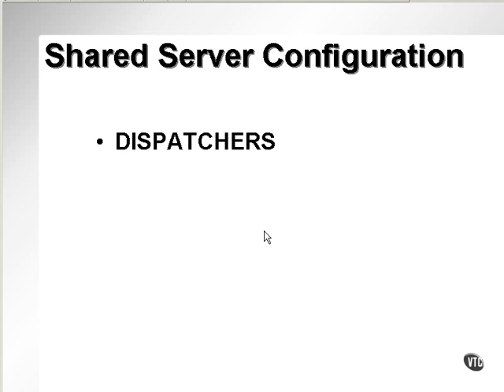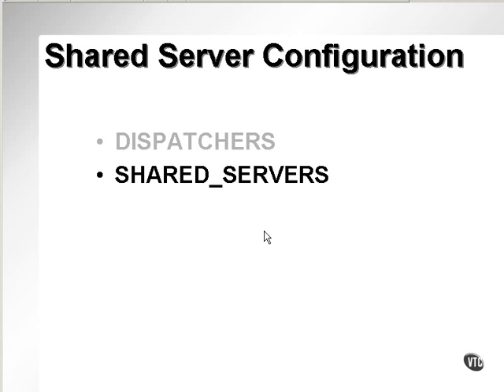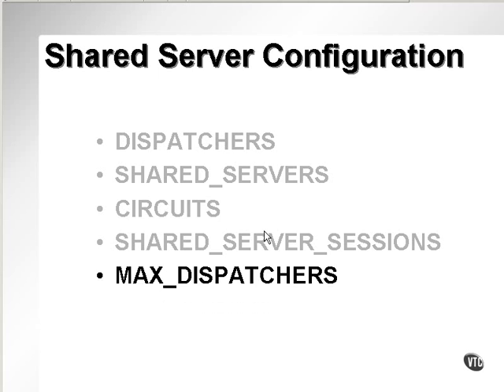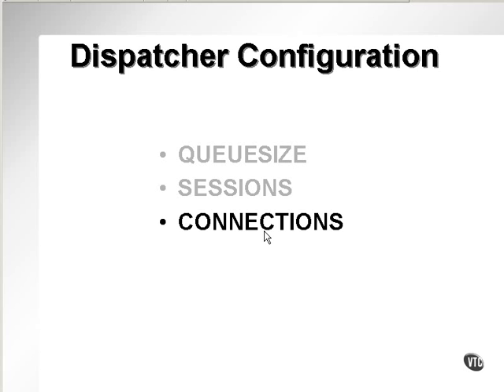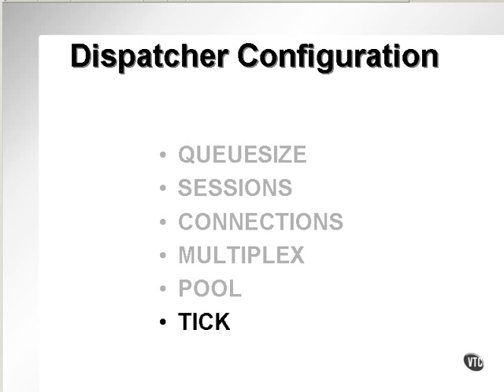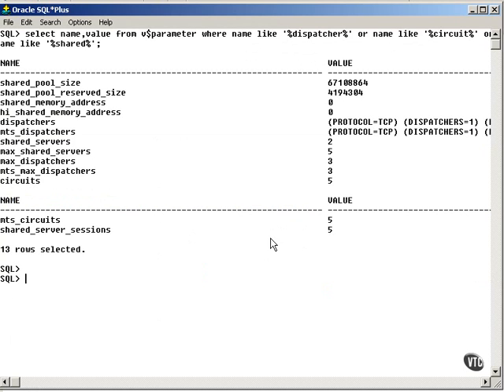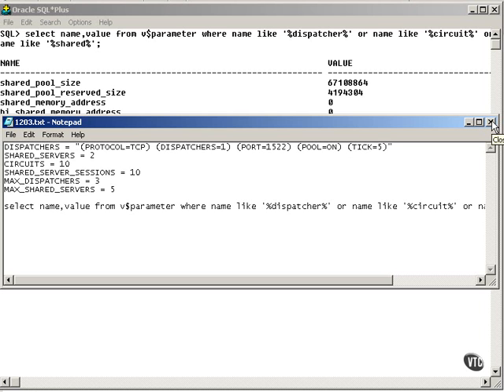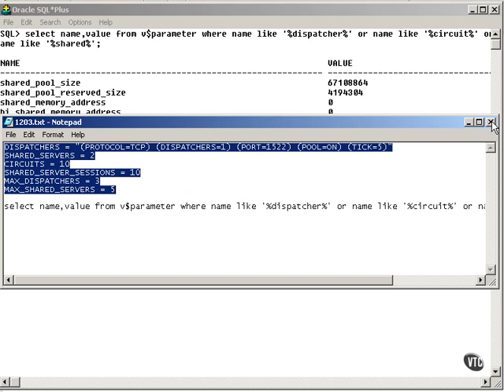oracle performance tuning 3